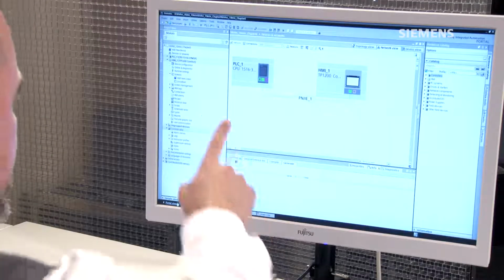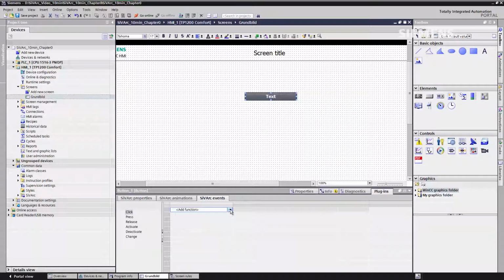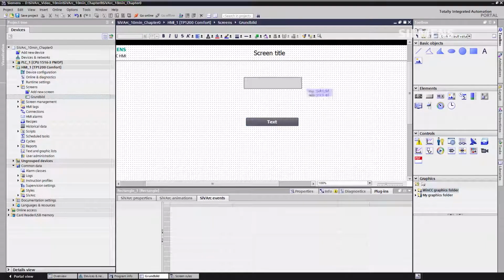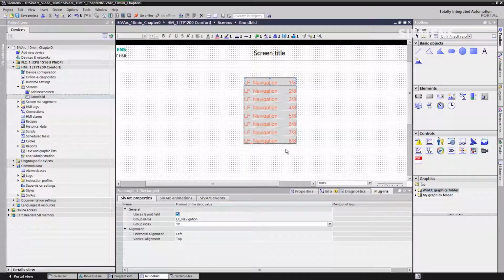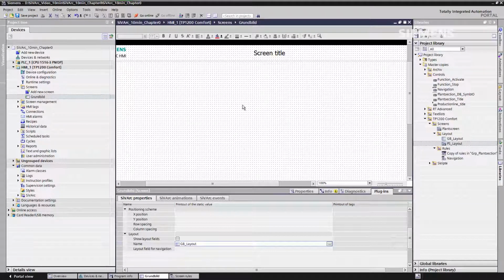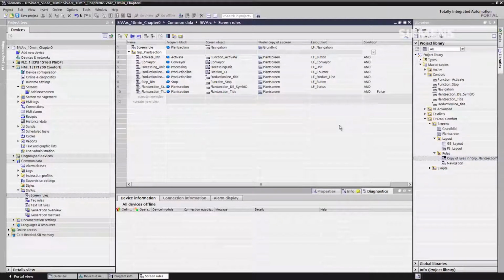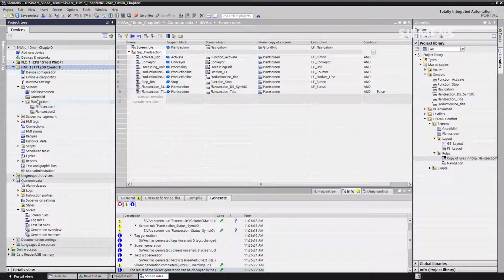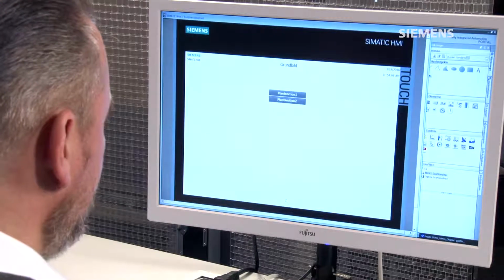SiVArc Automatic generation of HMI visualizations